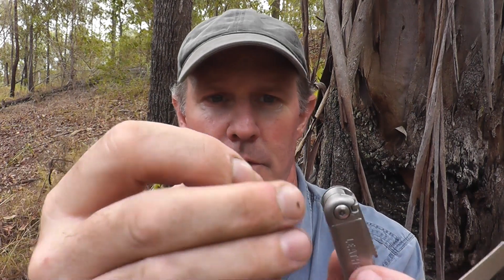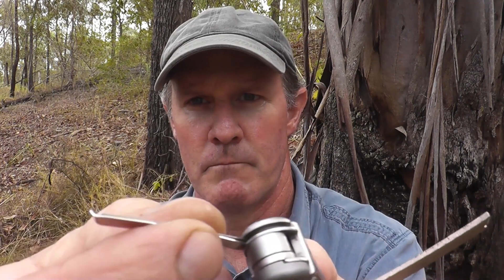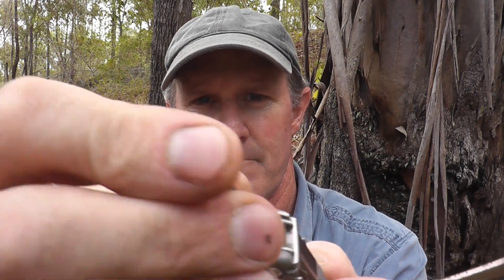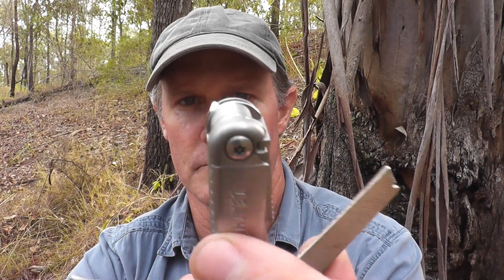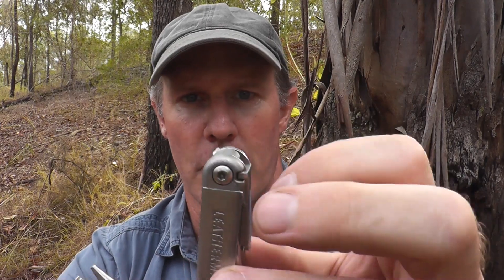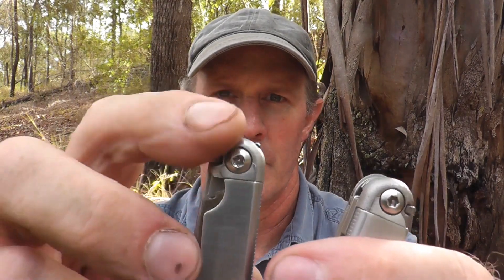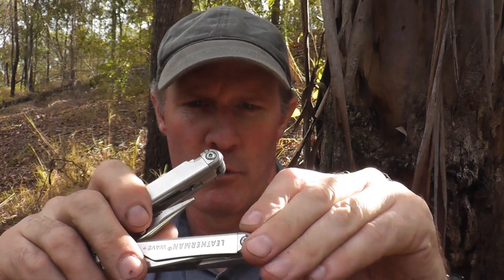Leatherman Wave Plus Mods - BEST METHOD to add Tweezers - Chisel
Short video showing mods and hack made to my Leatherman Wave Plus. Part of my edc for work, bushcraft, survival and bugout.

🔴 Here's a bit of an update since publishing this video. If you have difficulty getting the Leatherman Squirt replacement tweezers I've been informed from viewers that the Leatherman "Style" tweezers also work, and @Clate Childers has informed me that the replacement tweezers for a Gerber Dime also work perfectly in the Leatherman.
It is also possible to remove the lanyard loop and fit the tweezers there if you are using the pocket clip so are unable to fit them as I have done in the video.
Lastly, I've been informed by a viewer that you can also fit tweezers into a Leatherman Surge in the same manner as I have done in this video.

Here are a few other videos from my channel you may find interesting:

🟢 Show your appreciation for the work I put into making these videos by buying me a coffee to say cheers.